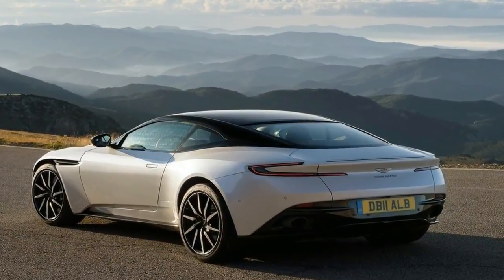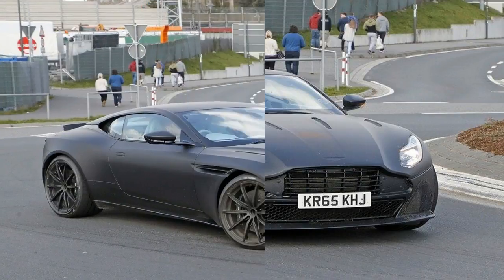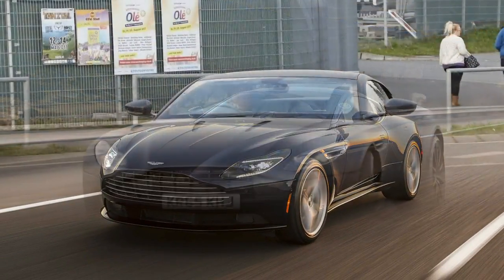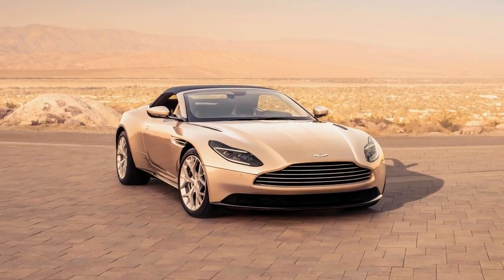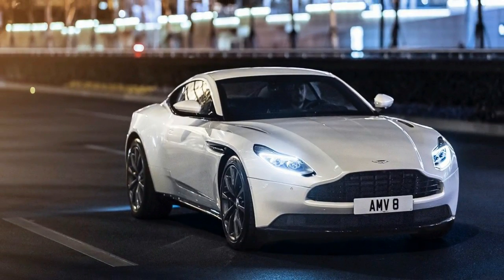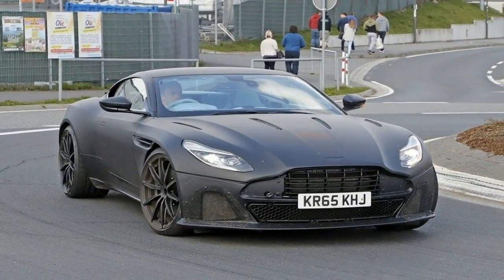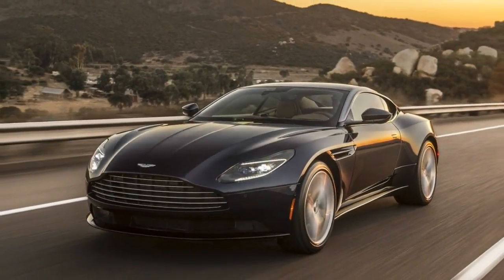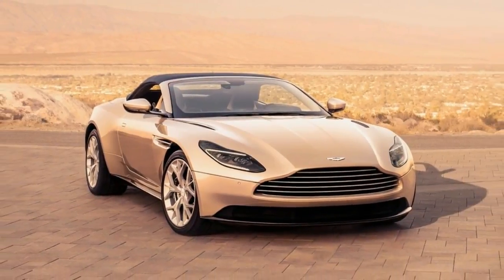HOT NEWS !!! 2018 Aston Martin DB11 spec & price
██████ GET DAILY UPDATES! NOW! ██████